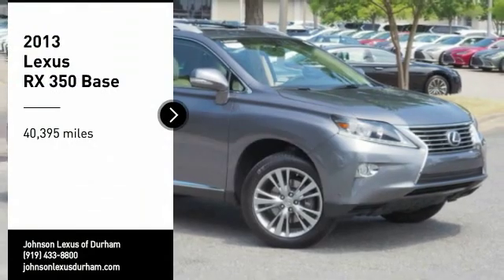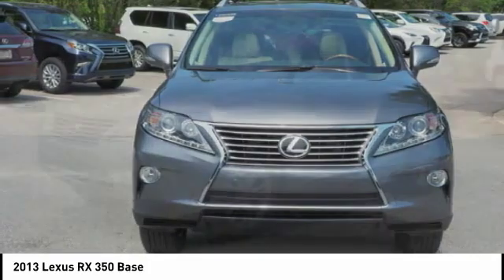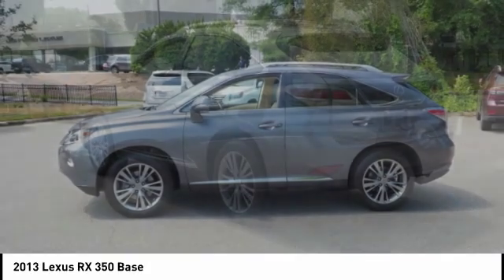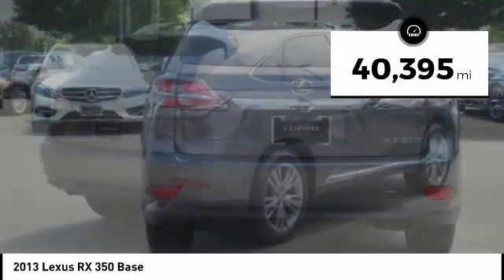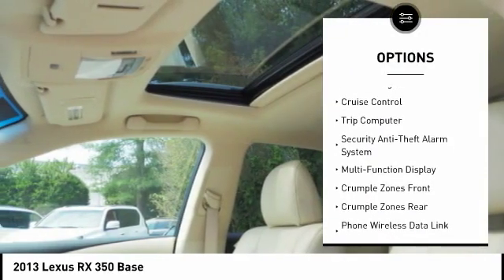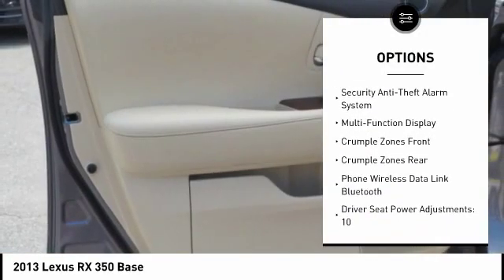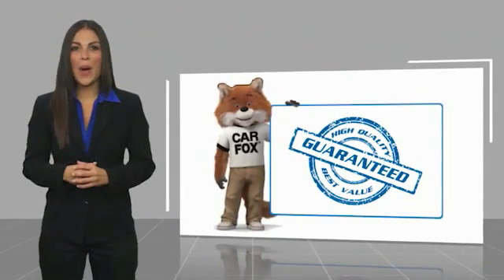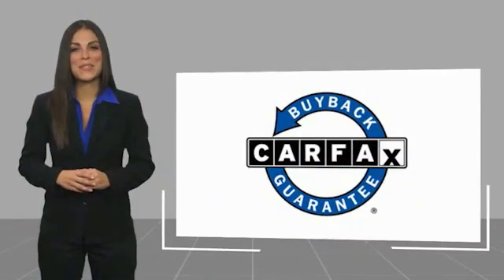2013 Lexus RX 350 for sale in Durham NC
2013 Lexus RX 350 for sale in Durham NC - Stock # D91266A
Year: 2013
Engine: 3.5L V-6 cyl
Transmission: 6-Speed Automatic with Sequential Shift ECT-i
Mileage: 40,395 miles
MPG Range: 18/25
Exterior Color: Nebula Premium
Interior Color: Gray
Address:
VIN: 2T2ZK1BA7DC100309